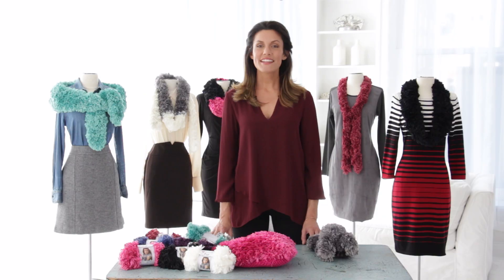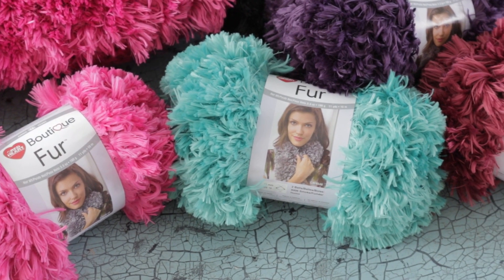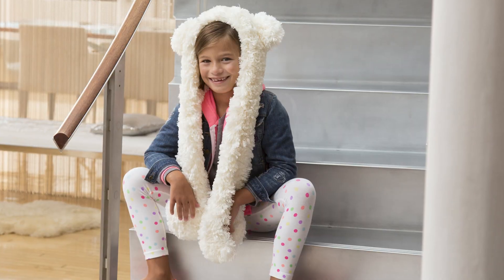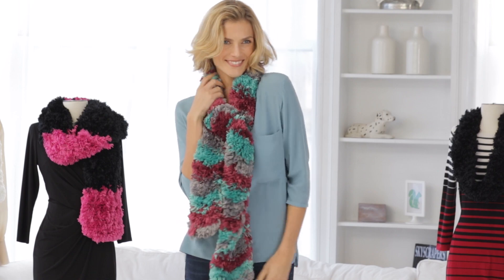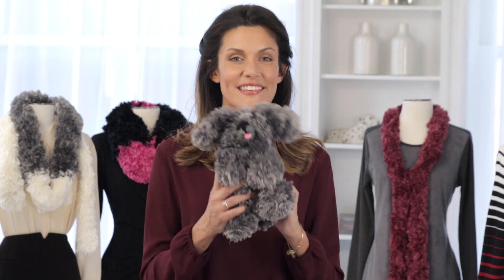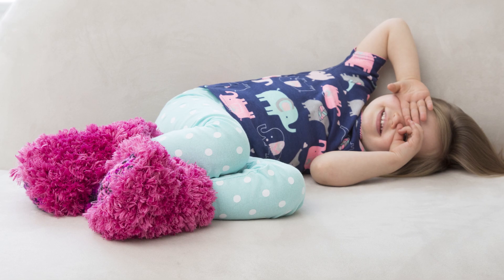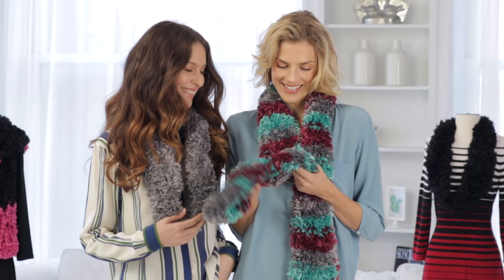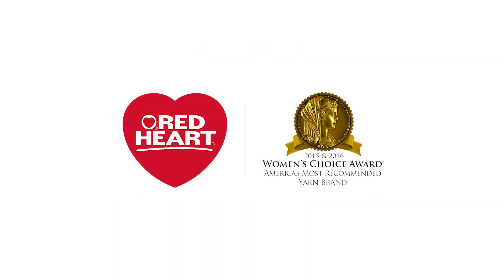Red Heart Boutique Fur Yarn is a Luxurious Faux Fur Yarn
Red Heart Boutique Fur yarn is the faux fur yarn you’ve been waiting for! Choose from the many vibrant colors as you knit or crochet warm items for you and your friends: scarves, wraps, slippers, and even stuffed puppies! Download free crochet and knit Fur patterns